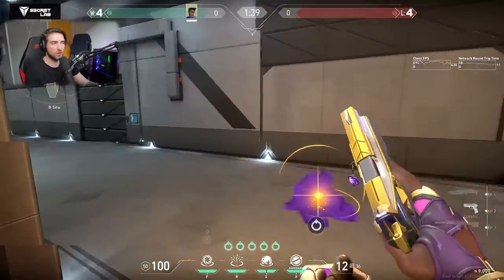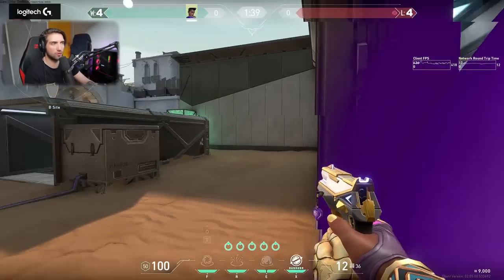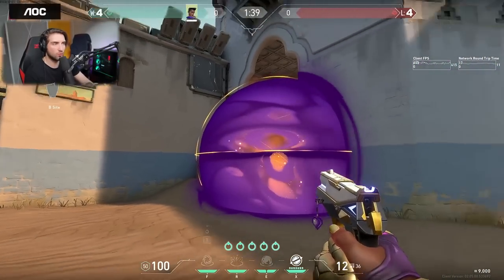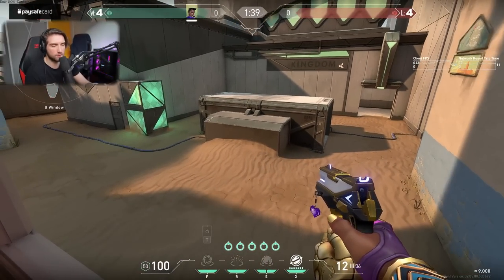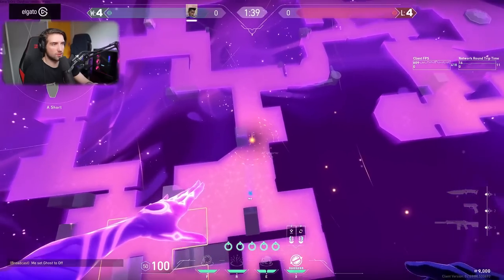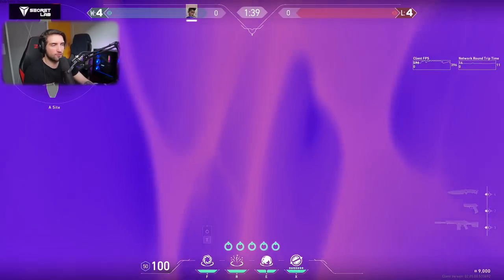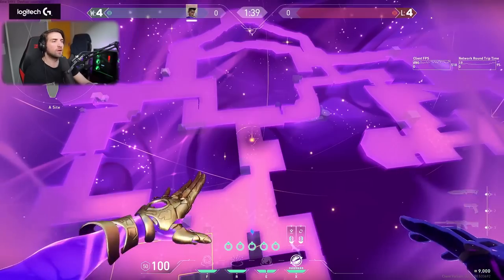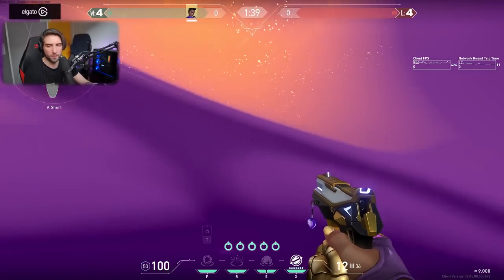HOW TO USE SMOKES IN VALORANT! - VCT ANALYST HELPS YOU USE LOGIC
Today I have for you a short tutorial on how to effectively use smokes in Valorant - hope it helps you on the ranked grind!